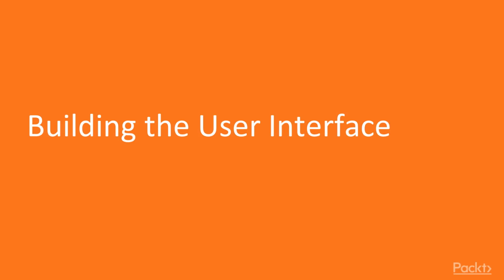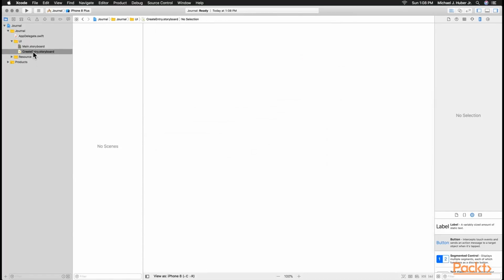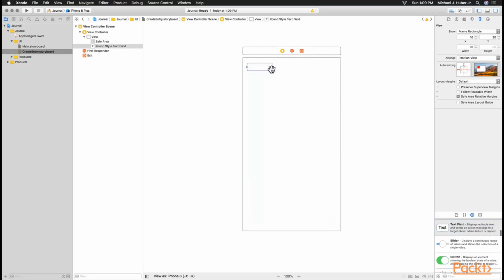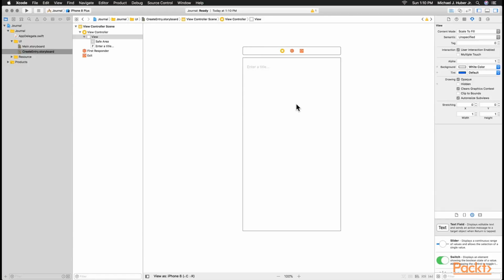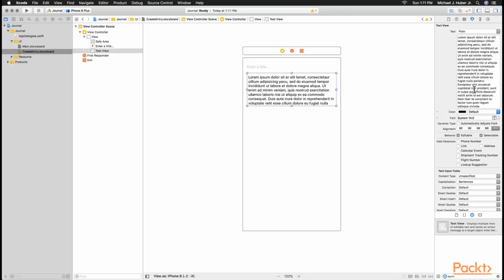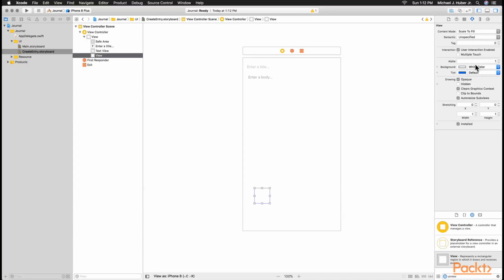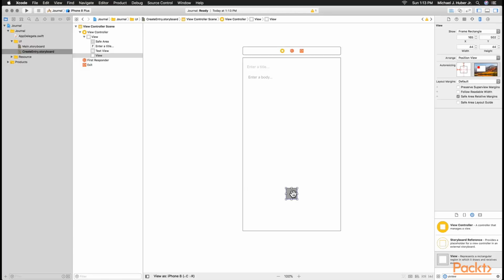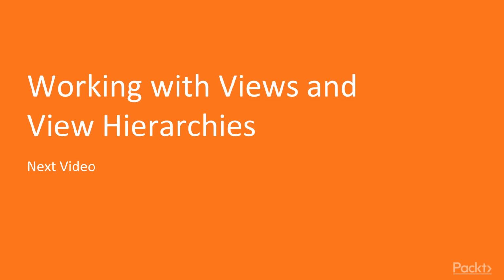16 Building the User Interface